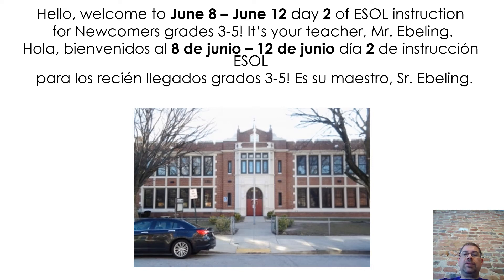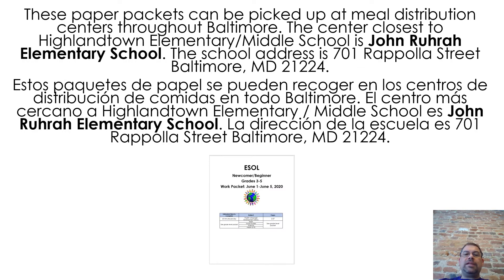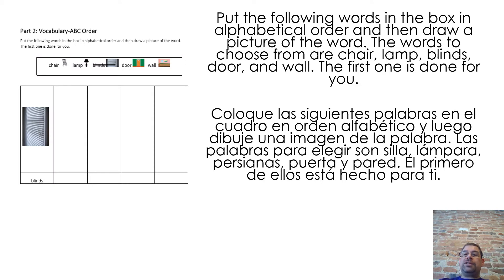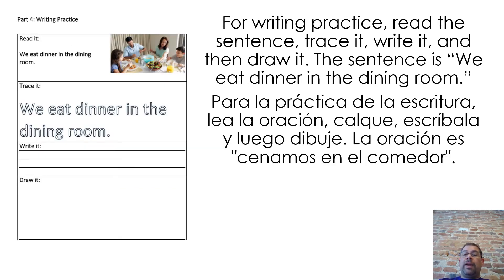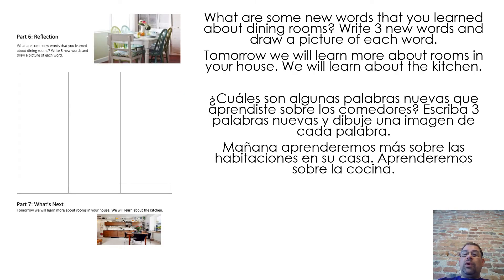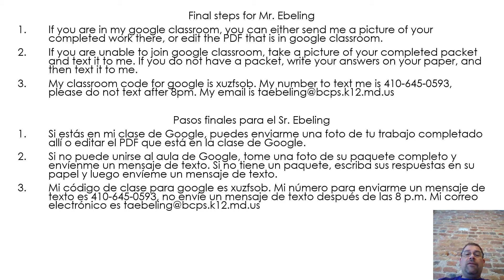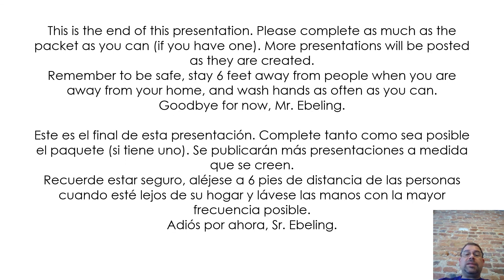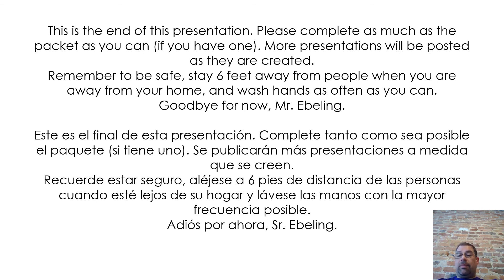Mr Ebeling Grade 5 June 8 June 12 Day 2 ESOL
This video is intended to support Newcomer/ESOL students in completing Day 2 of the June 8 – June 12 paper packet. If you are trying to join Mr. Ebeling's google classroom, go to google classroom and enter the code xuzfsob If you need help using google classroom, view this video

Este video está destinado a ayudar a los estudiantes recién llegados / ESOL a completar el día 2 del paquete de papel del 8 de junio al 12 de junio. Si está tratando de unirse al aula de google del Sr. Ebeling, vaya a la clase de google e ingrese el código xuzfsob. Si necesita ayuda para usar la clase de google, vea este video